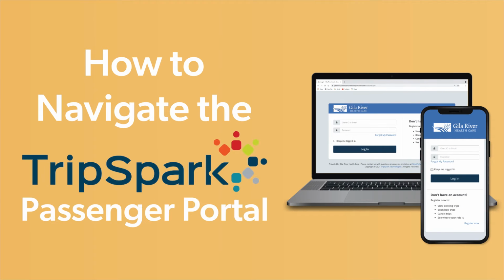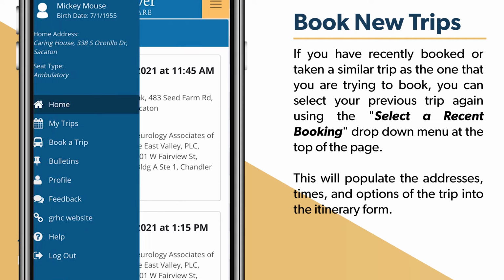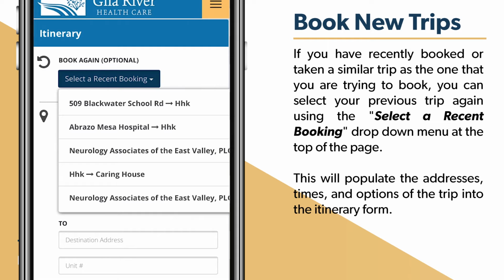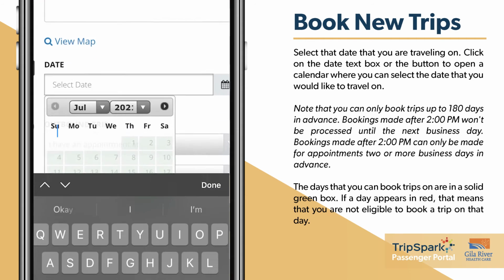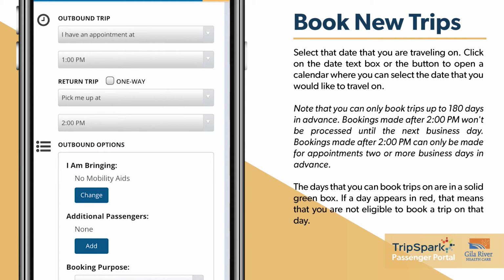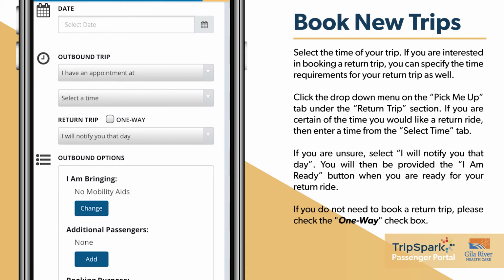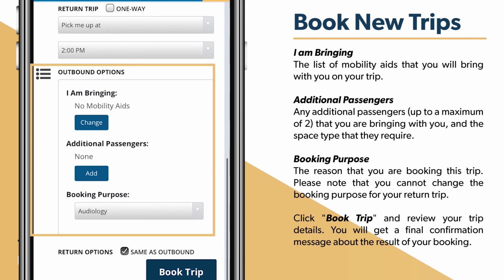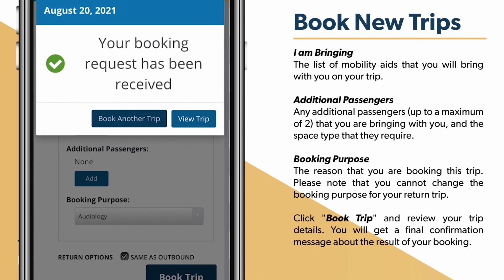How to Book New Trips - TripSpark Passenger Portal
This video will demonstrate how you can book new trips through the TripSpark Passenger Portal. To register for an account, please visit GRHC.ORG/MTS/

TripSpark Passenger Portal is presented by GRHC's Non-Emergent Medical Transportation Services (MTS).